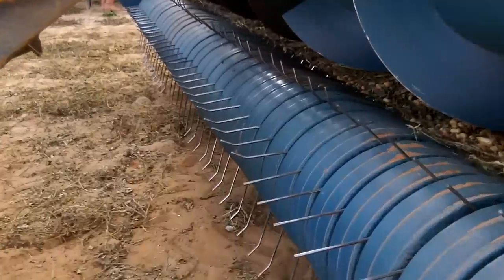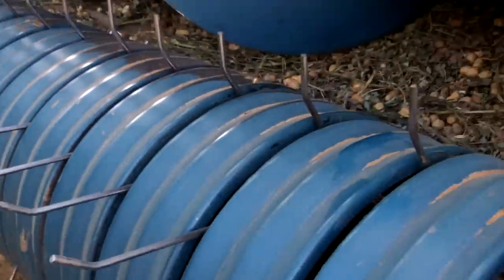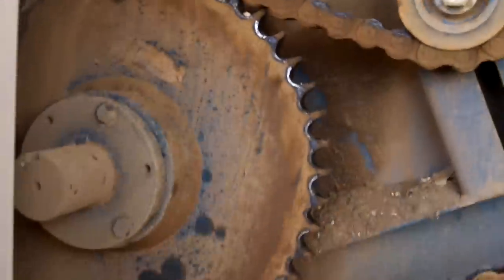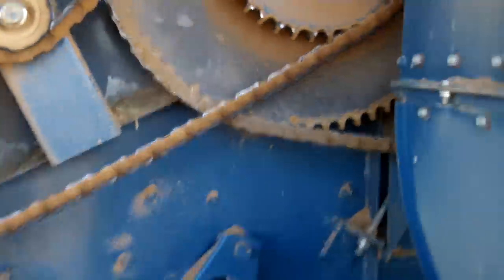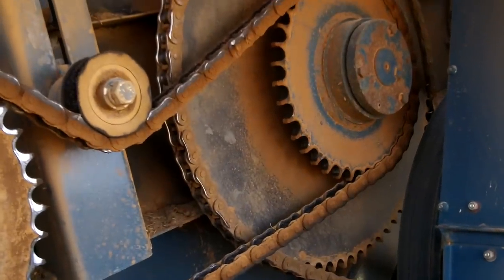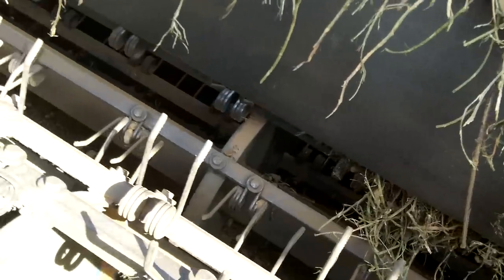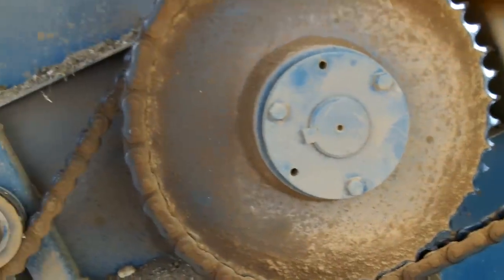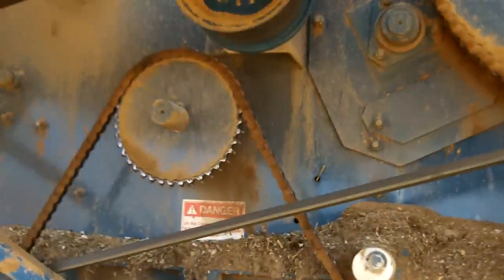How a Peanut picker / combine works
Description of the parts of a peanut picker combine any how they work.

Remember to "Always Pay It Forward"